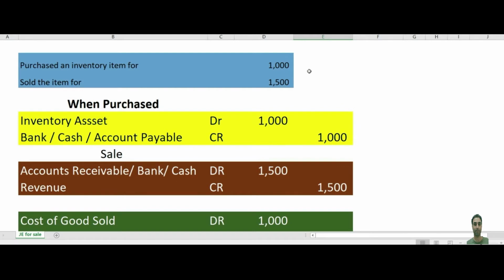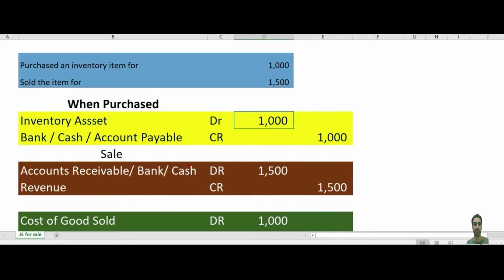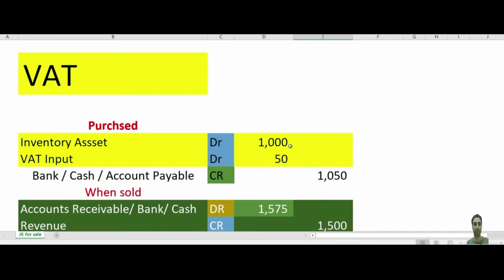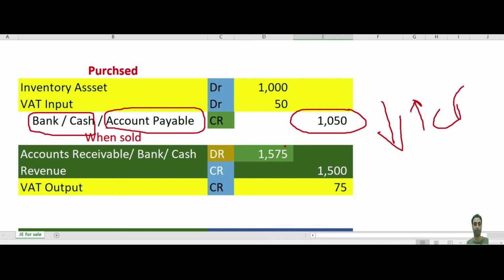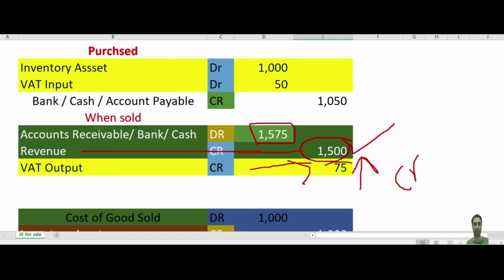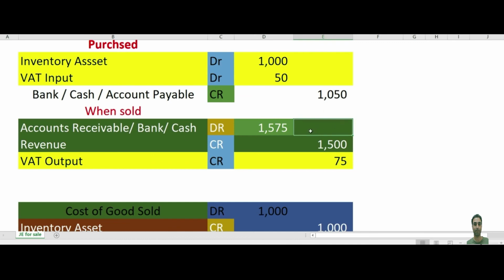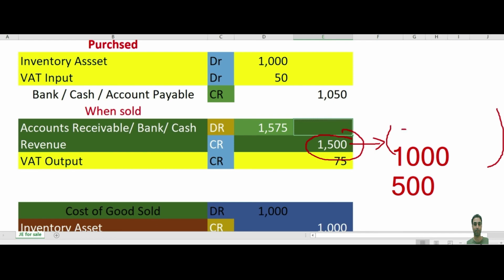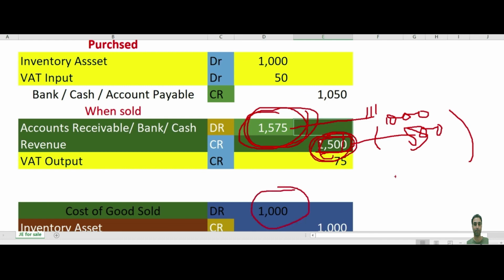How to Make Journal Entry for Sales and Purchase with VAT and without VAT